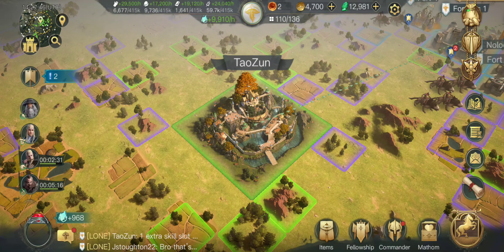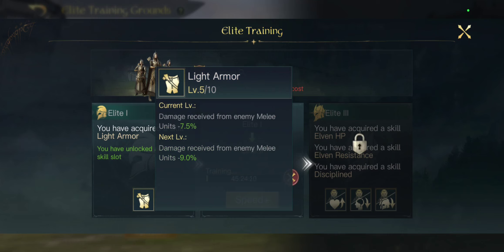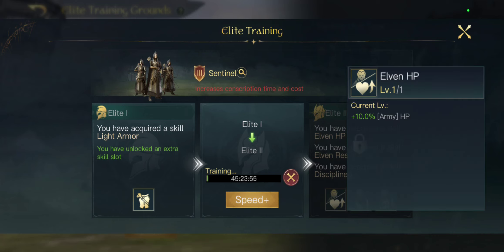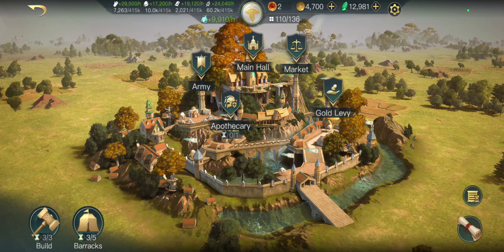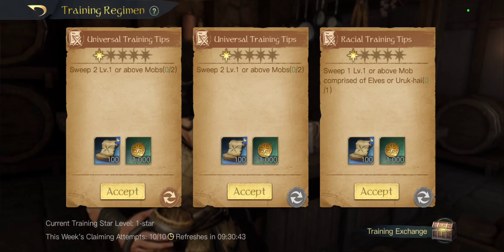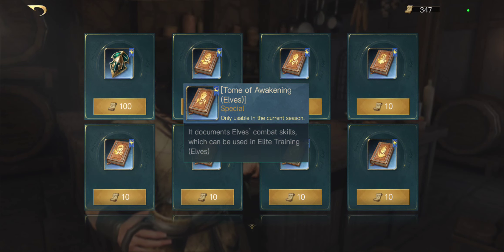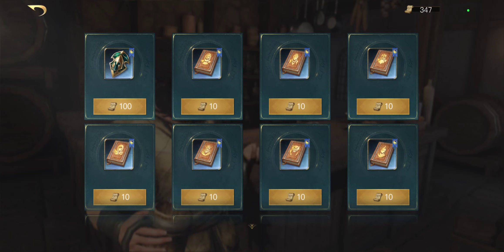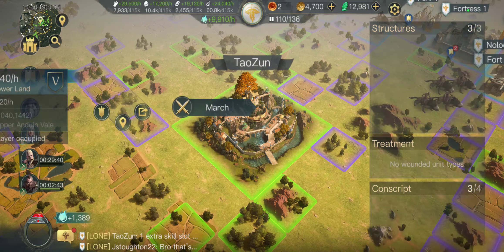Elite Unit First Look/Overview